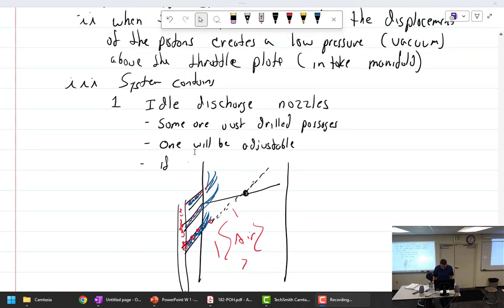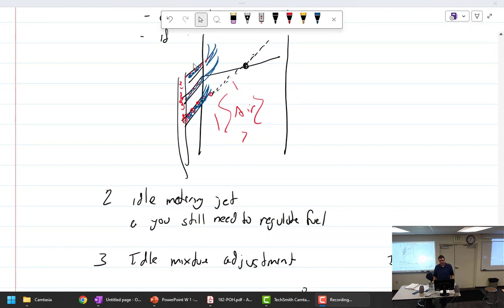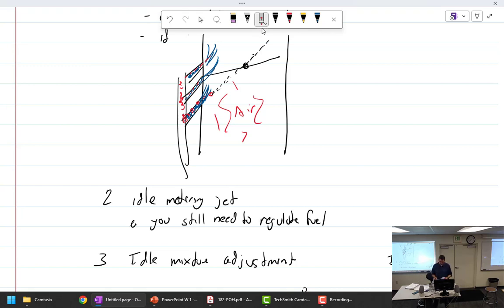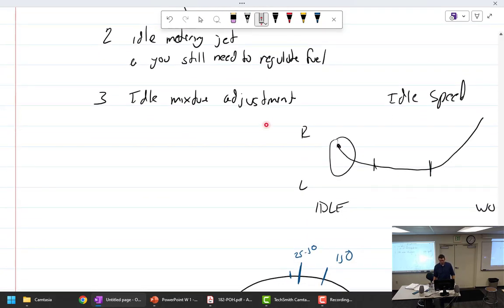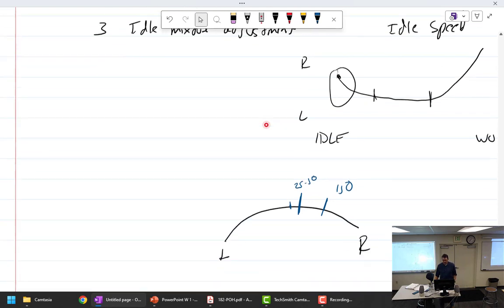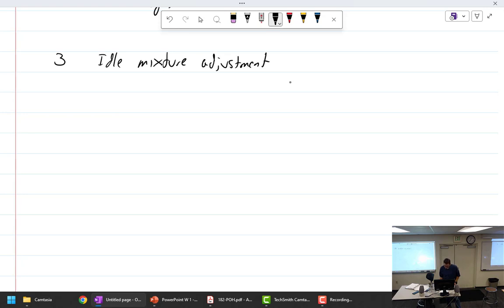AMTP 314 3/25/2024 Part 1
Welcome to week 1 of AMTP 314. In this week we will talk about avgas (aviation gasoline) and aircraft carburetors (Stromberg and Marvel Schebler).